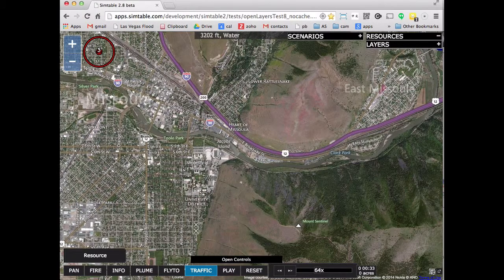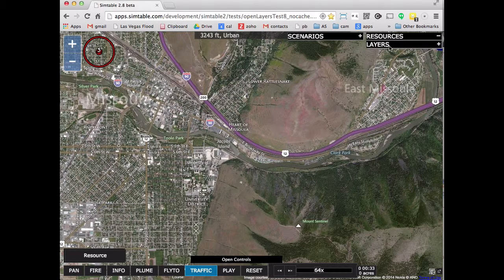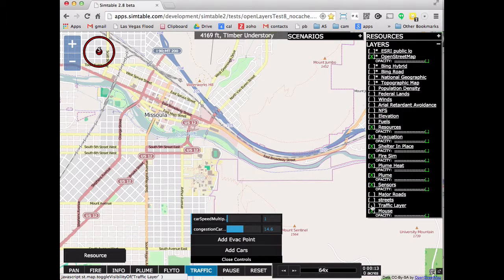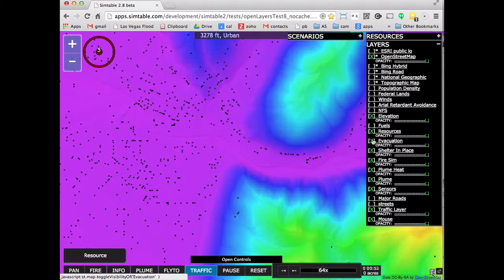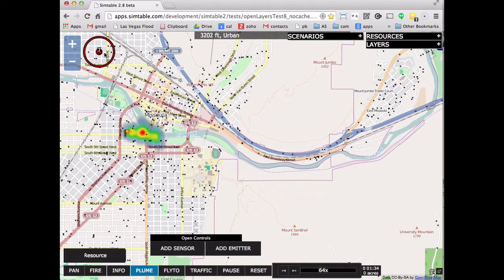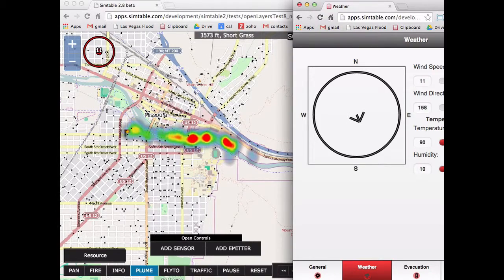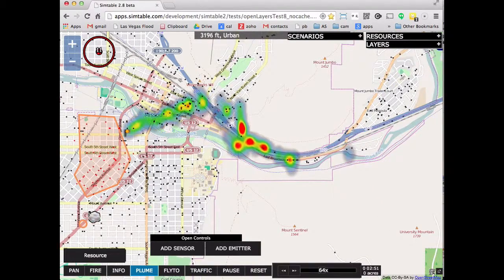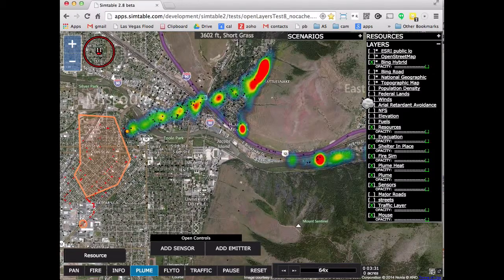Browser-based Traffic Agent-Based Modeling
Simtable/Redfish's screencast demo of traffic simulation using openstreetmap road data interacting with a hazmat plume. We are generalizing the traffic model to be an open source extension to agentscript.org